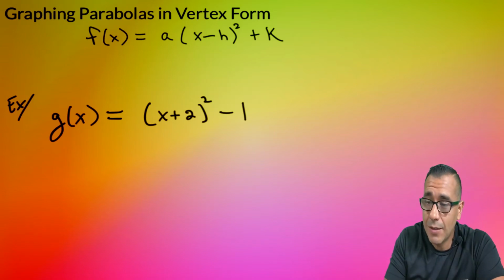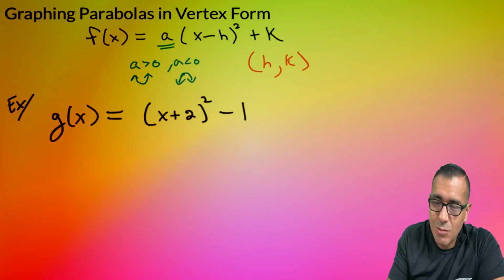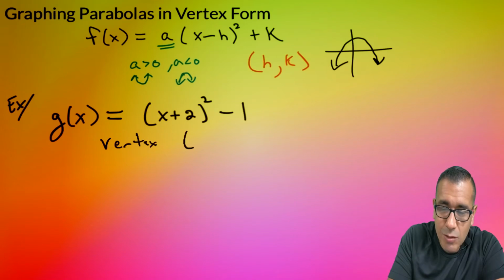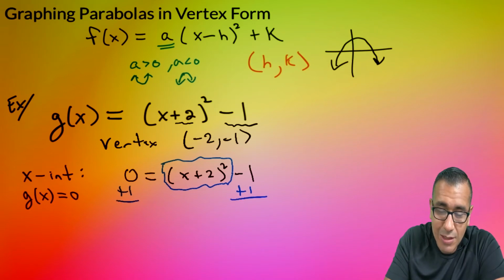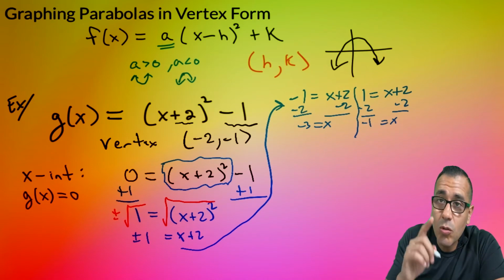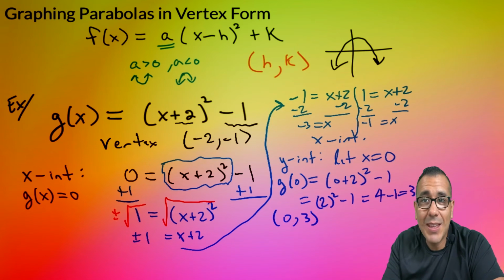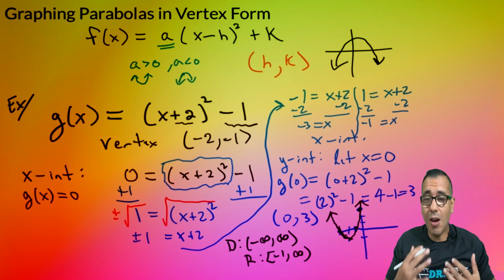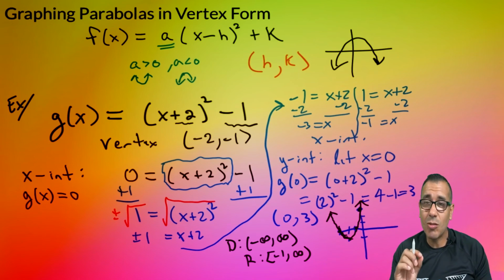Graphing Parabolas in Vertex Form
In this video we look at how to graph parabolas in vertex form.